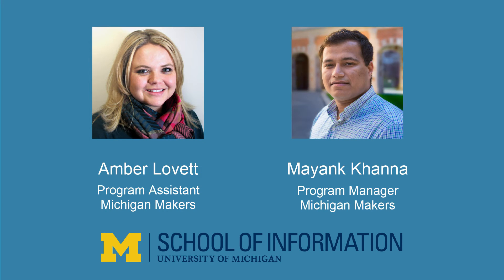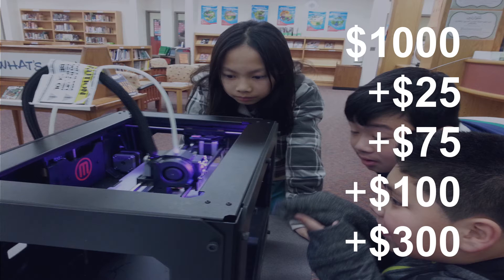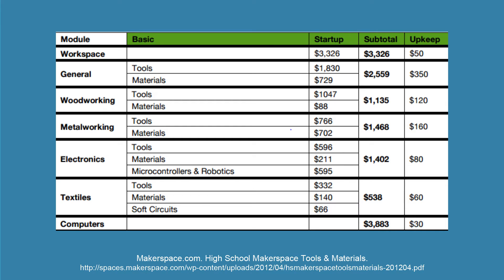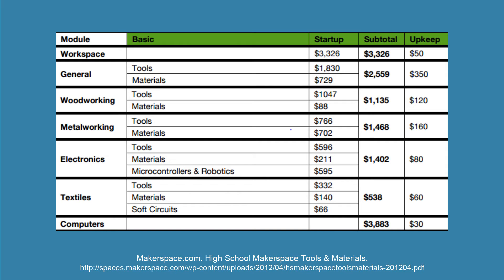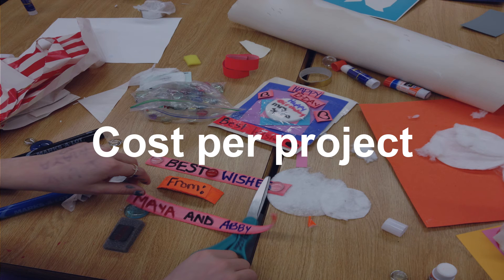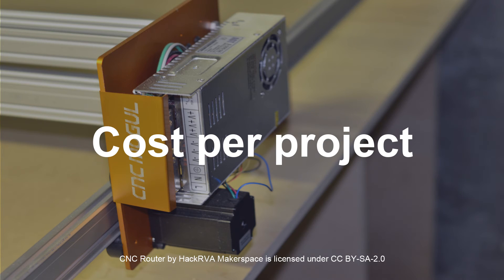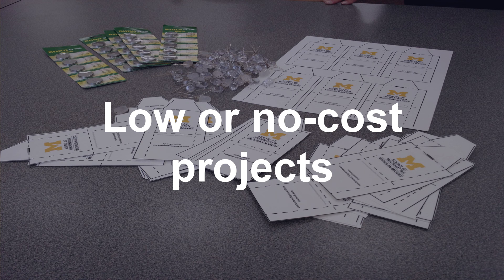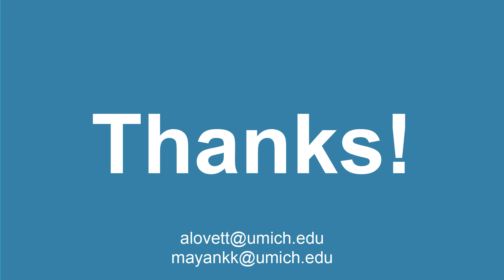Budgeting for Your Makerspace presented by University of Michigan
This webinar is part of CTE Makeover Bootcamp Lesson 5: Budgeting and Resources. Budgeting for your Makerspace presented by University of Michigan discusses the cost considerations for building and maintaining your makerspace.